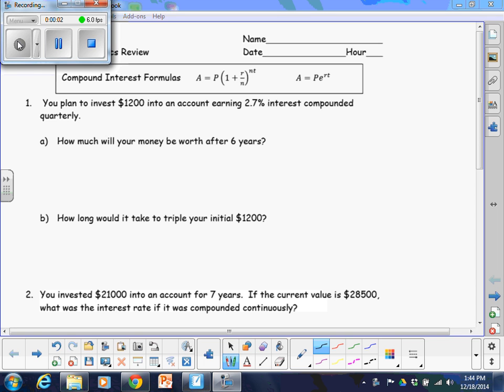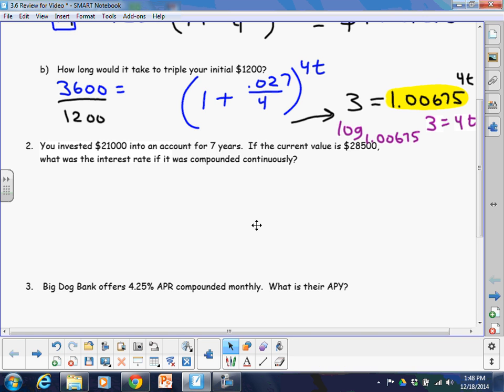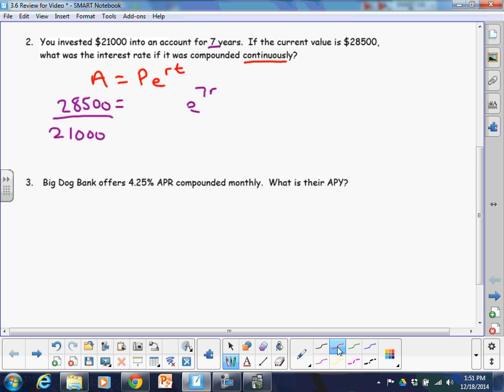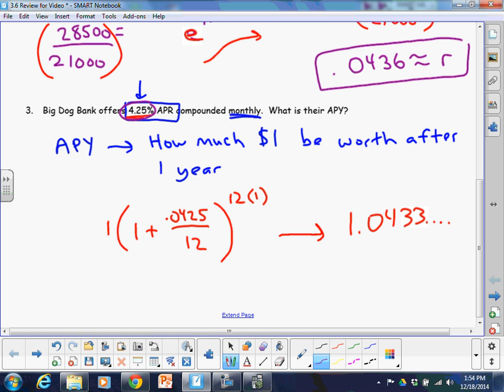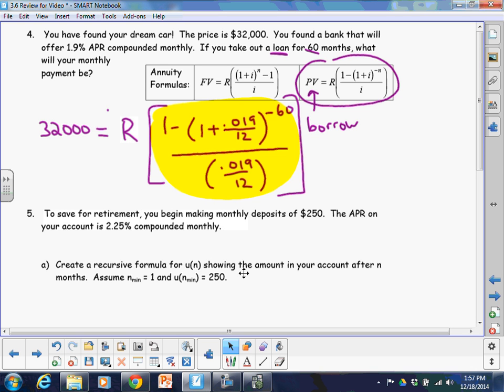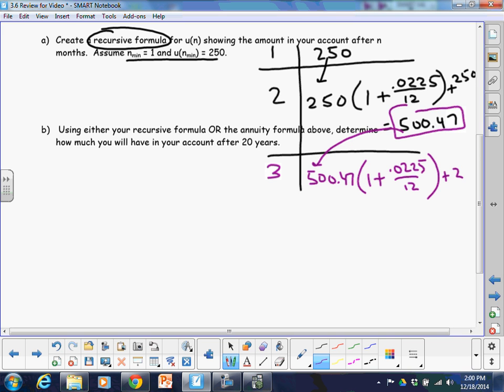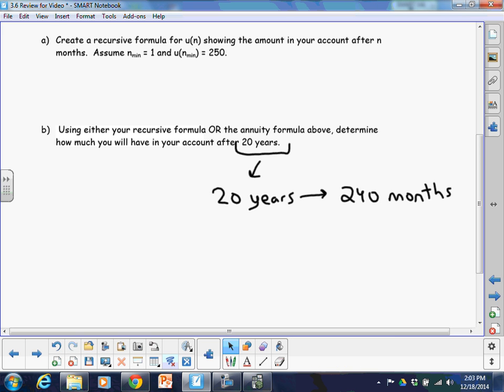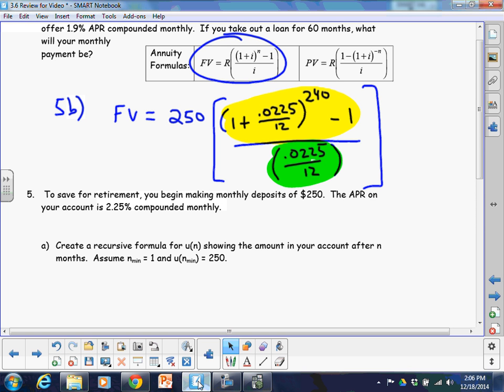Pre Calculus 3.6 Review Video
Compound interest and Annuities!  $$$$$